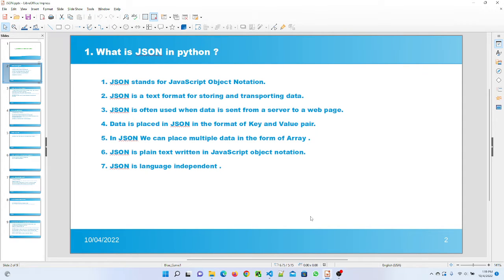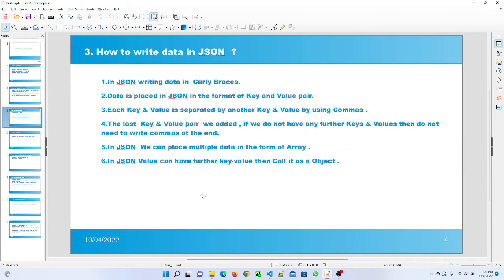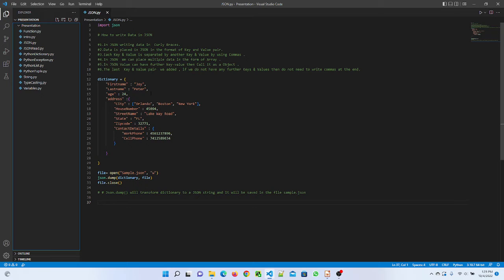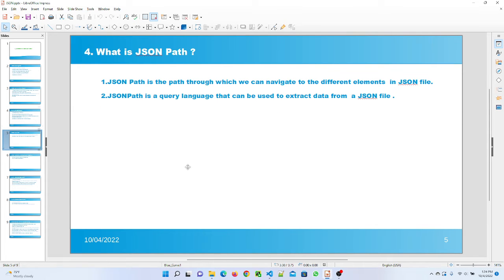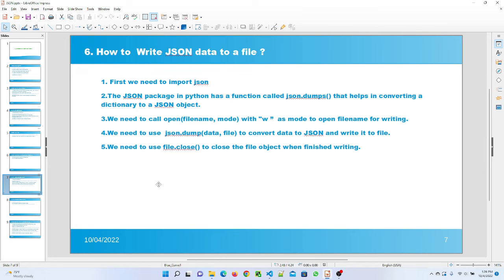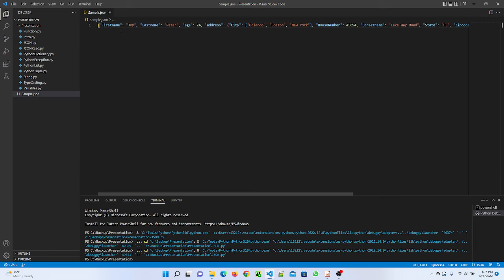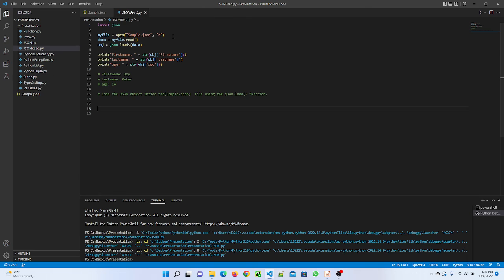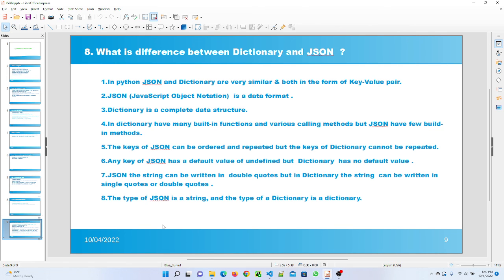Python JSON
Hi Everyone,
I have disscussed following JSON Interview Question in this section.

1.What is JSON in python ?
2.What is the  use of JSON in Python ?
3.How to write data in JSON  ?
4.What is JSON Path ?
5.What is json.load() & json.dump() function in python ?
6.How to  Write JSON data to a file ?
7.How to Read JSON data from a File  ?
8.What is difference between Dictionary and JSON  ?

As I like to mentioned you that , if you have any additional Python Interview Question pls mention in below comments , I will try to answer them in future video session.

Thanks